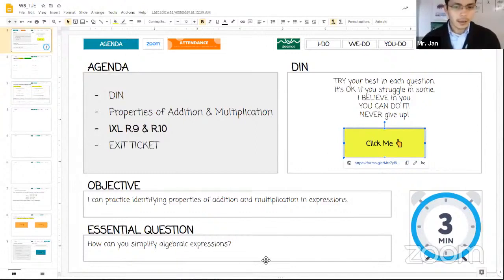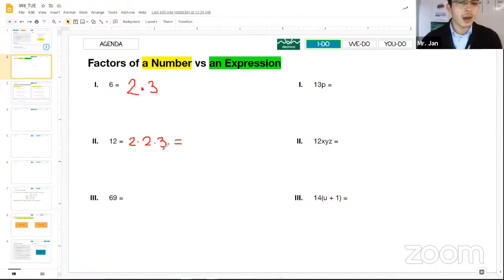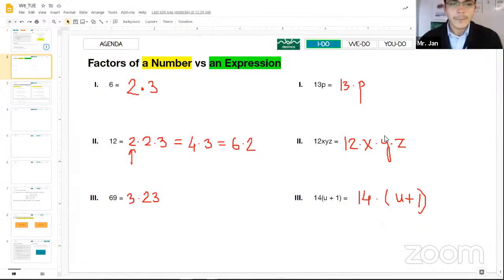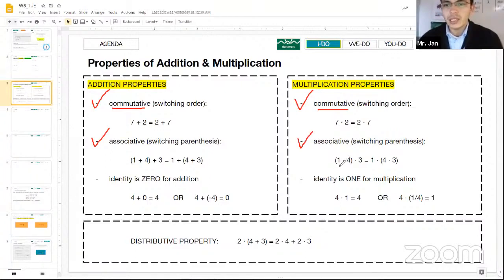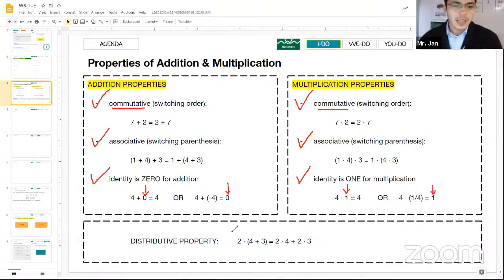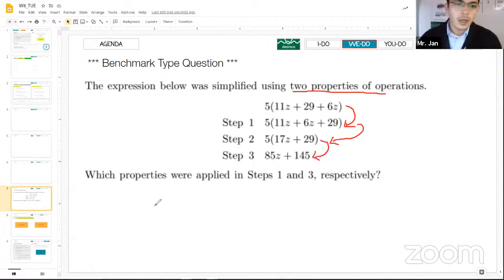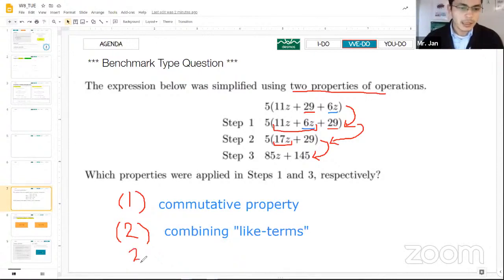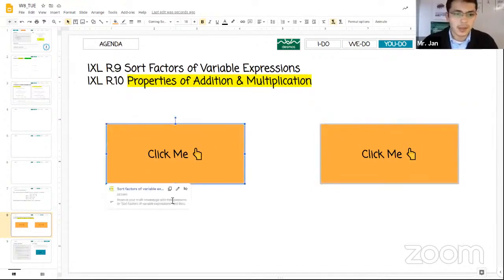7th Grade EngageNY Math - Unit 2 Lesson 10 Accociative and Commutative Properties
7th Grade EngageNY Math - Unit 2 Lesson 10 Accociative and Commutative Properties